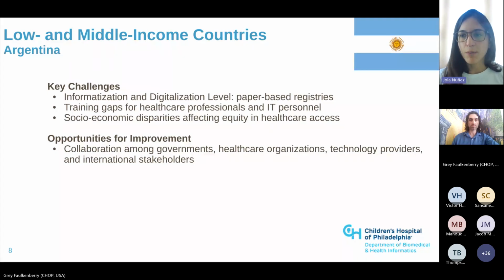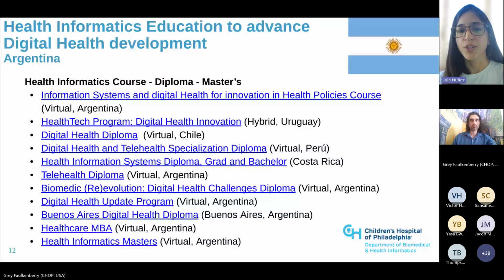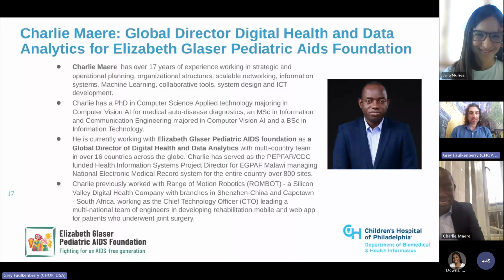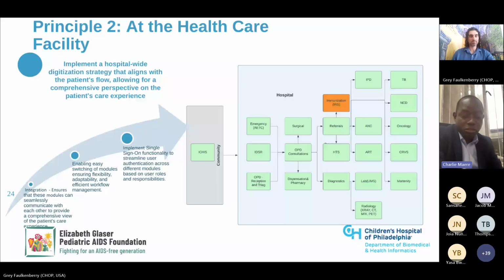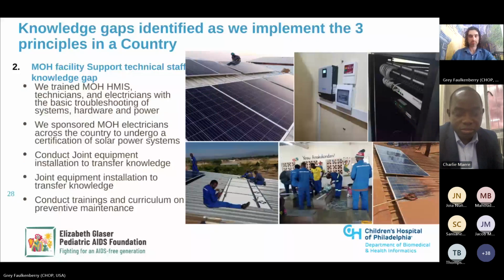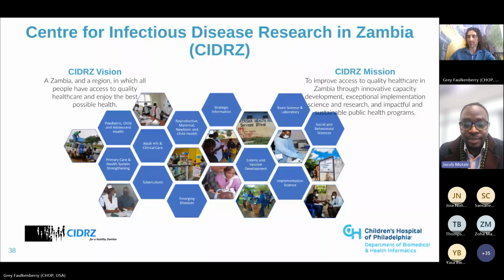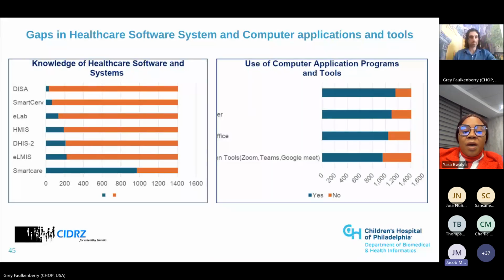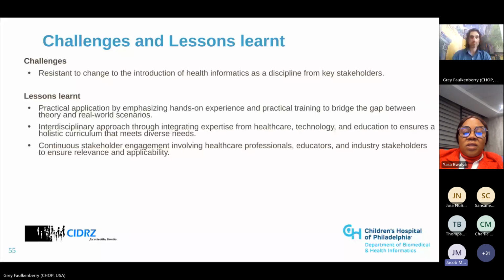2024 Global Health Informatics Education Session 2